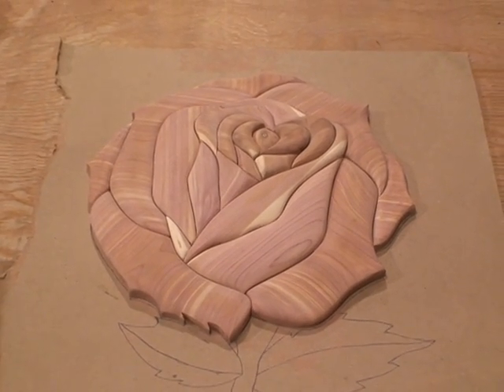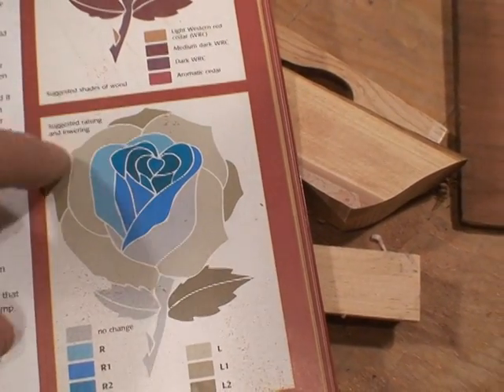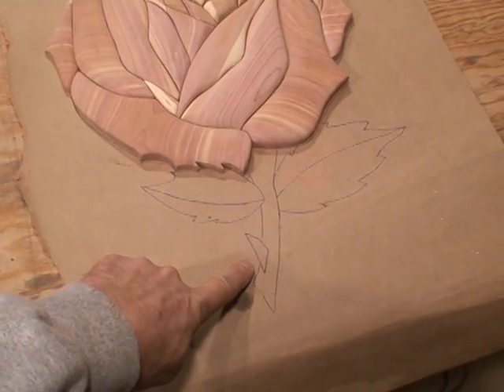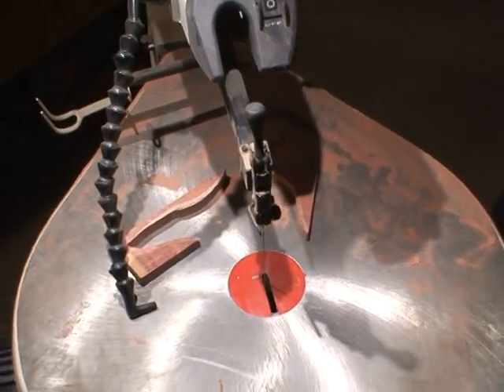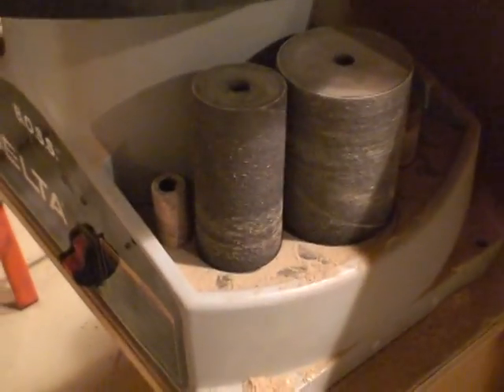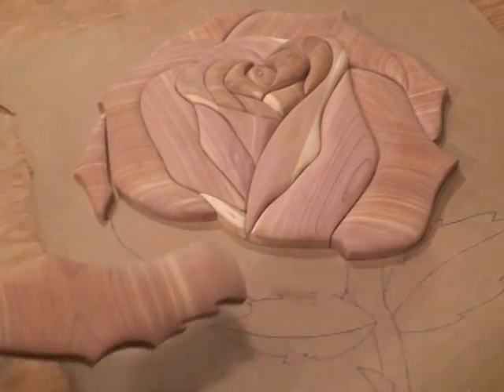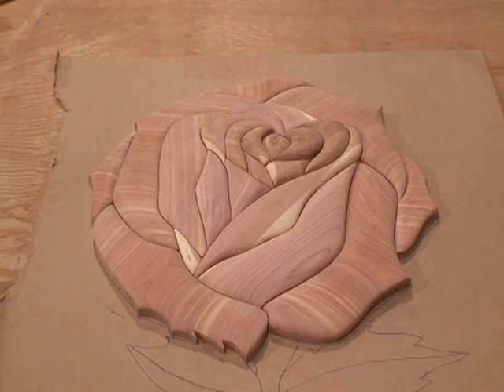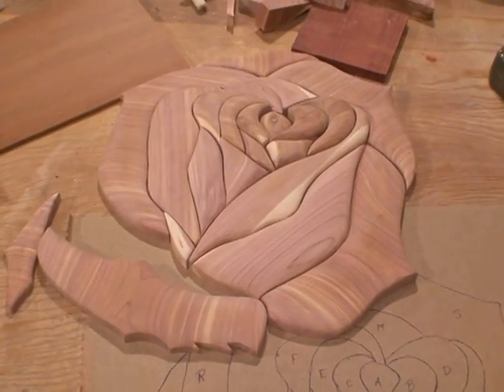woodworking intarsia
Our second attempt at intarsia, so far so good.